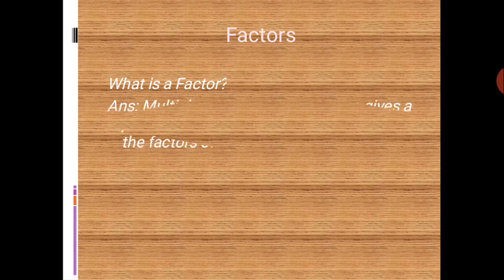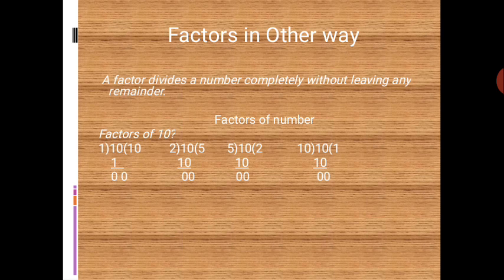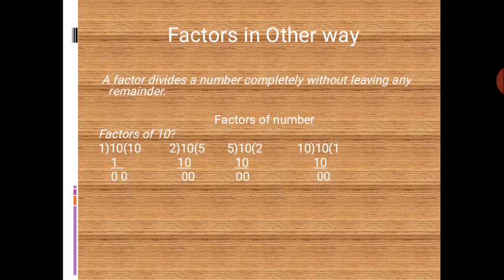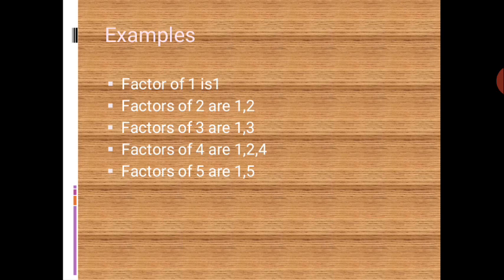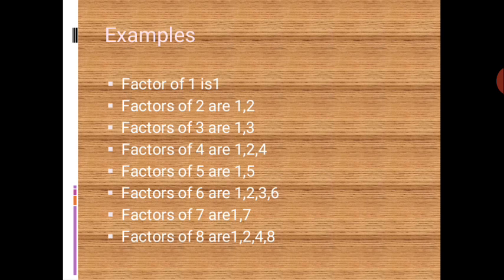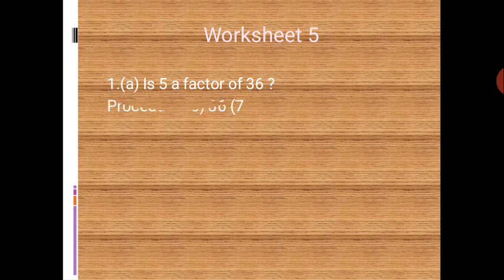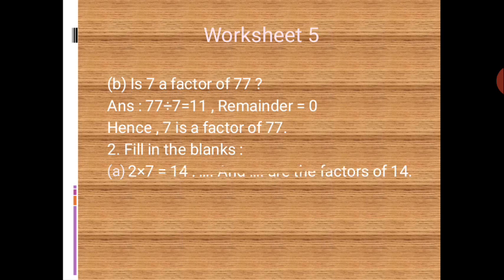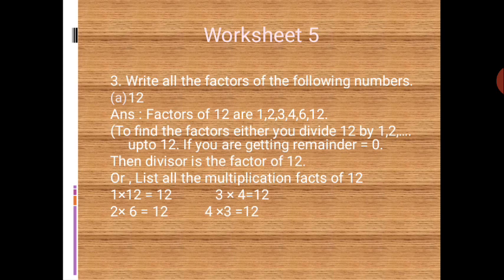11 May 2020